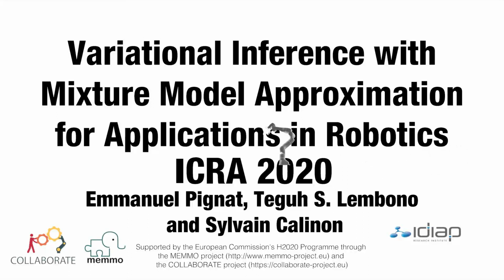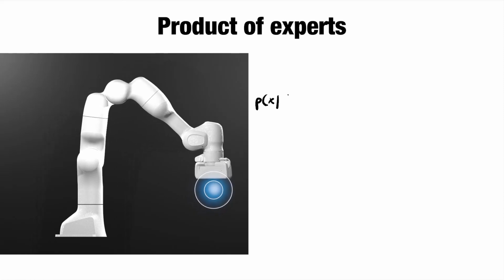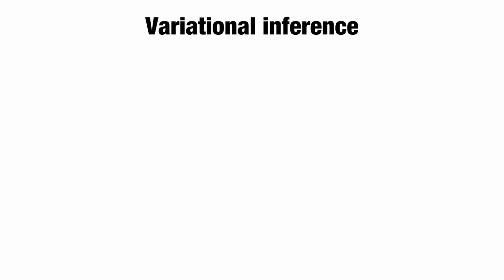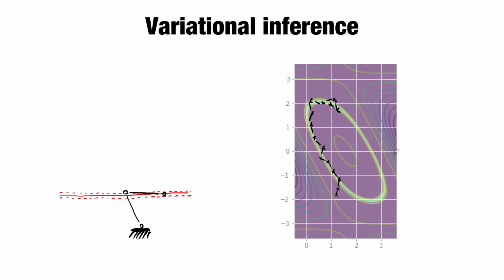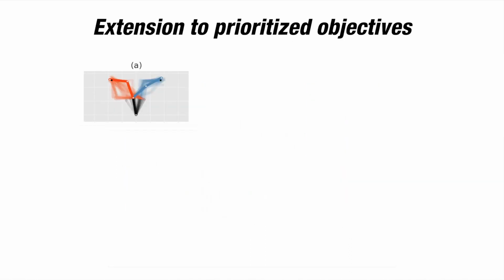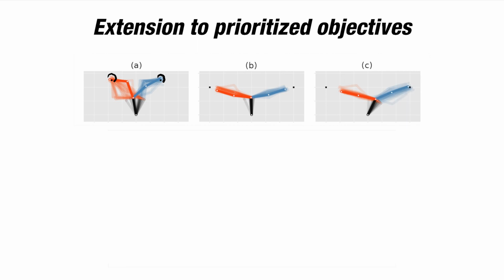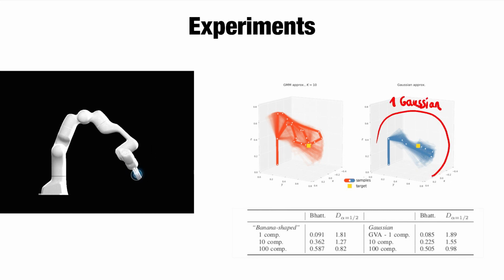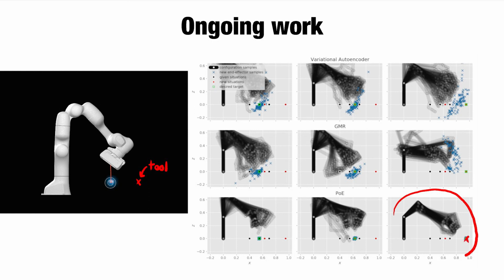ICRA 2020 - Variational Inference with Mixture Model Approximation for Applications in Robotics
Variational Inference with Mixture Model Approximation for Applications in Robotics,  Pignat, E., Lembono, T.S. and Calinon, S.
Link to paper :
Bibtex reference :
    @inproceedings{Pignat20ICRA,
 author="Pignat, E. and Lembono, T. S. and Calinon, S.",
 title="Variational Inference with Mixture Model Approximation for Applications in Robotics",
 booktitle="Proc. IEEE Intl Conf. on Robotics and Automation (ICRA)",
 year="2020",
 pages=""
Abstract :
We propose to formulate the problem of representing a distribution of robot configurations (e.g. joint angles) as that of approximating a product of experts. Our approach uses variational inference, a popular method in Bayesian computation, which has several practical advantages over sampling-based techniques. To be able to represent complex and multimodal distributions of configurations, mixture models are used as approximate distribution. We show that the problem of approximating a distribution of robot configurations while satisfying multiple objectives arises in a wide range of problems in robotics, for which the properties of the proposed approach have relevant consequences. Several applications are discussed, including learning objectives from demonstration, planning, and warm-starting inverse kinematics problems. Simulated experiments are presented with a 7-DoF Panda arm and a 28-DoF Talos humanoid.